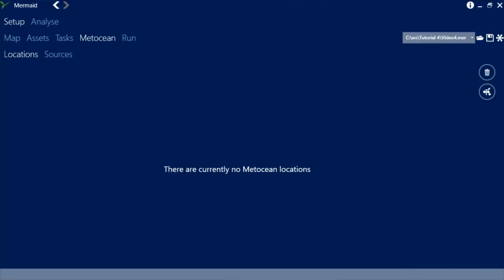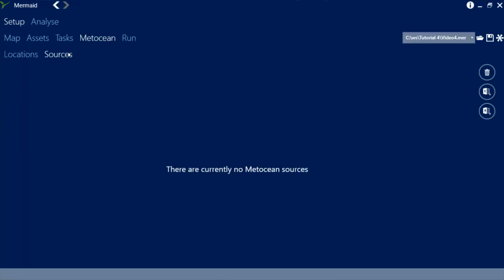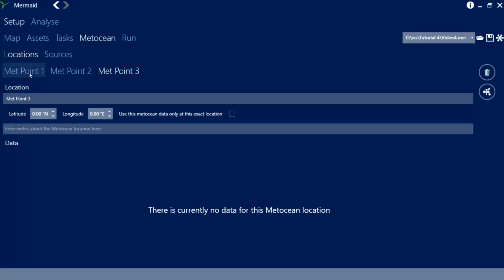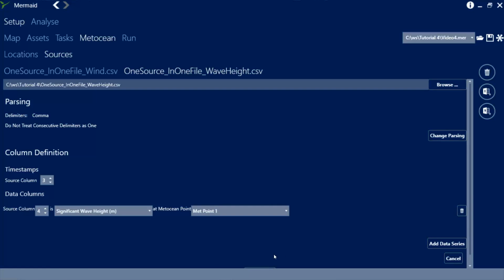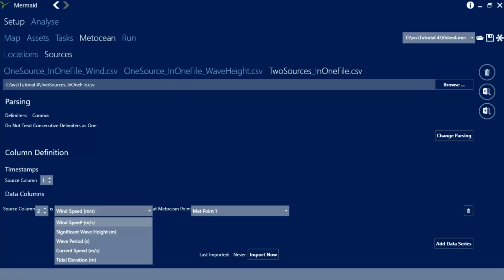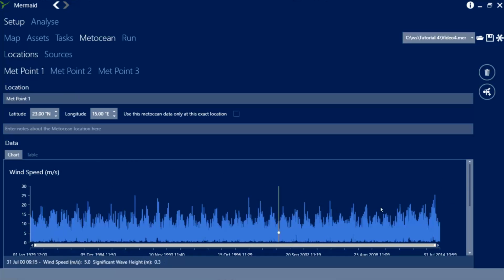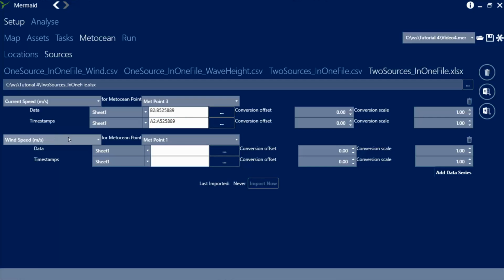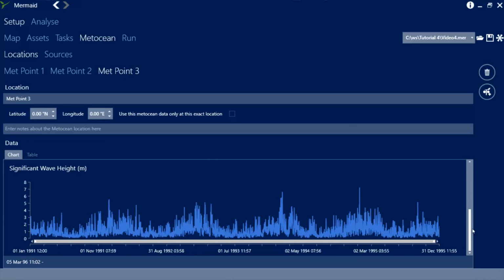Tutorial 4: Importing metocean data